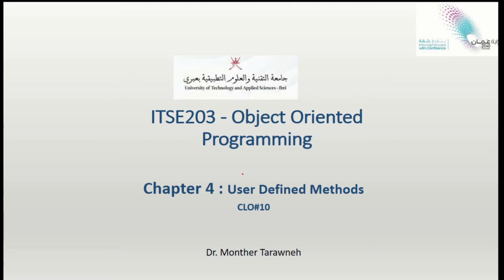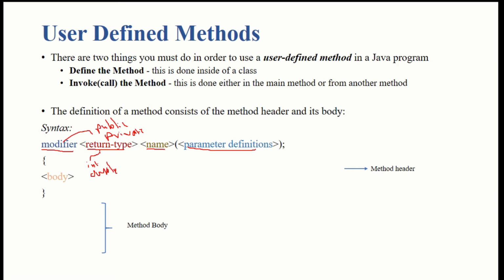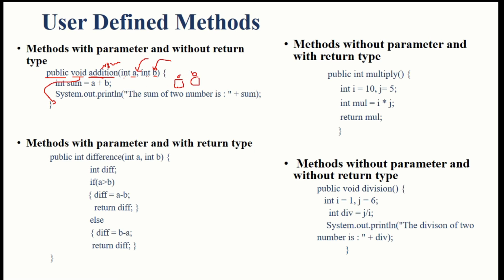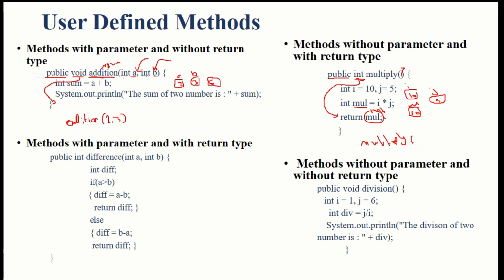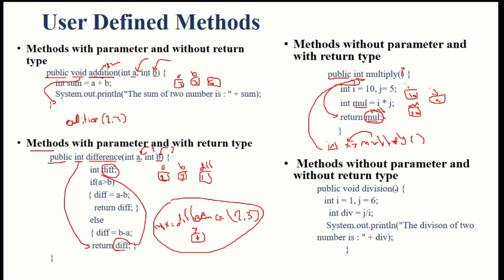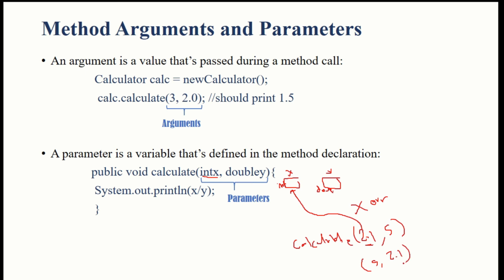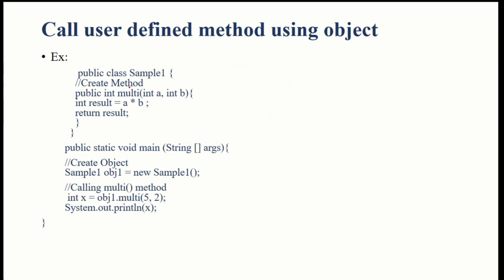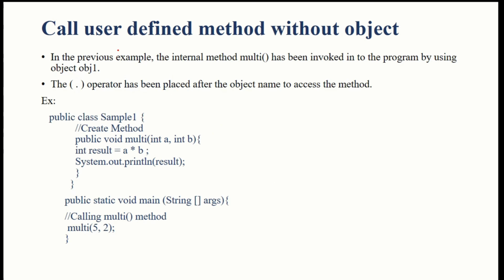Java Methods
Explain how to write user defined methods in java and call it. Method syntax, parameters, arguments, method call from same class and from external class